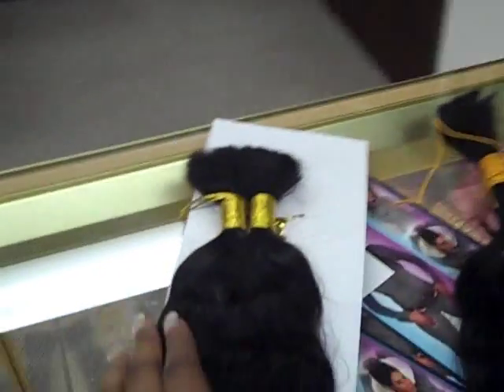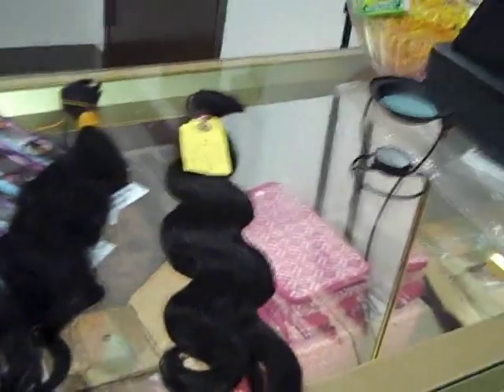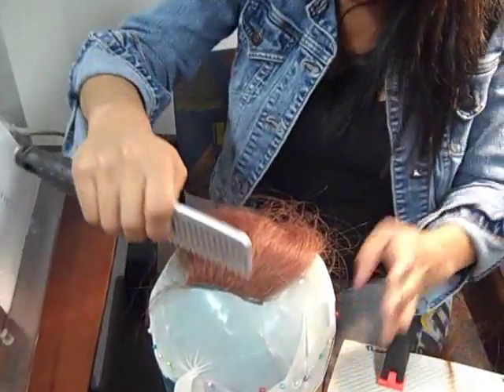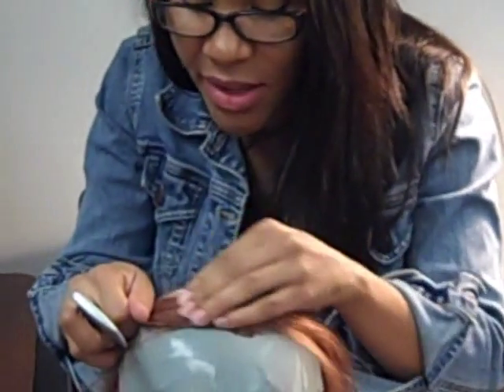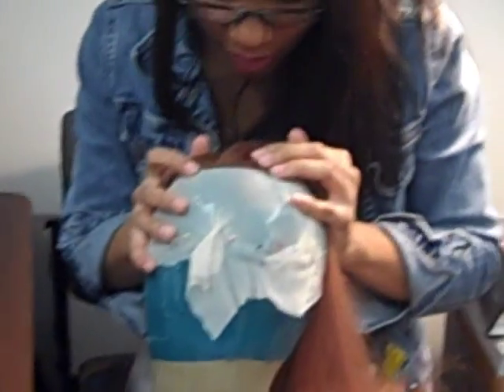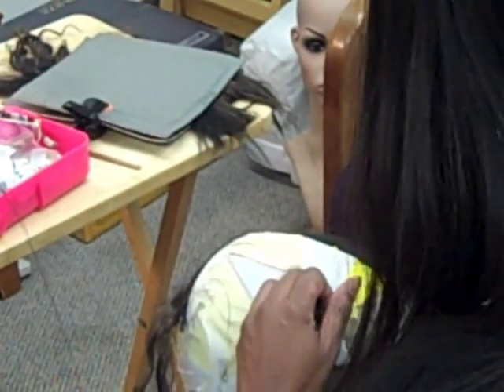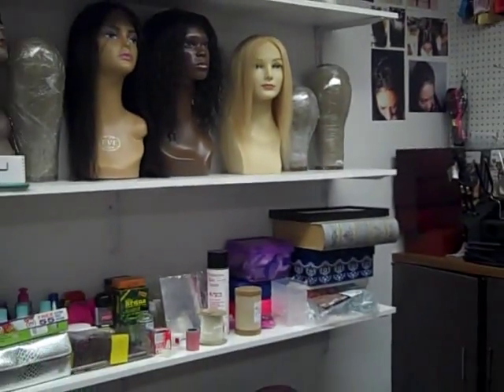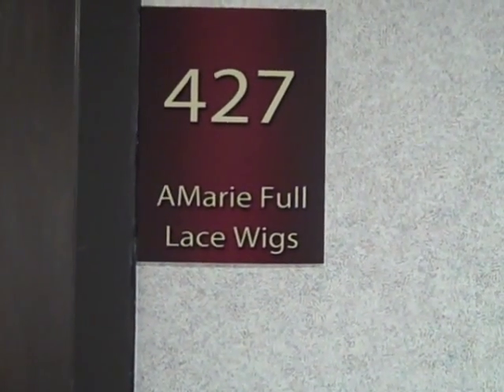AMARIE FULL LACE WIGS CLASS &HAIR FOR MY LADY